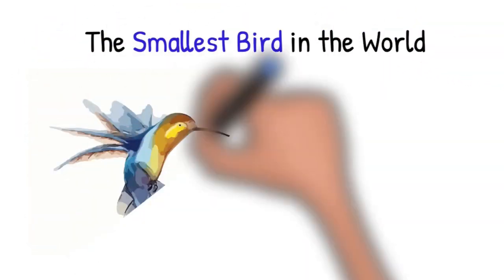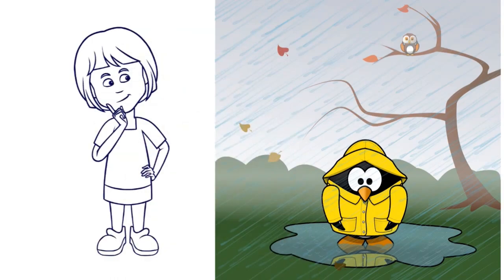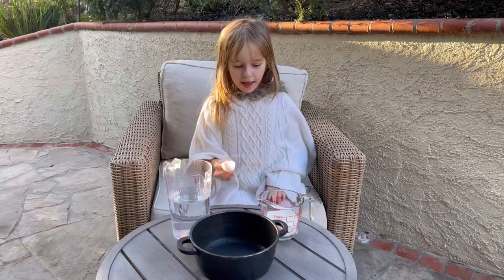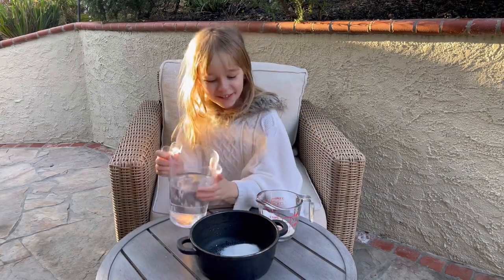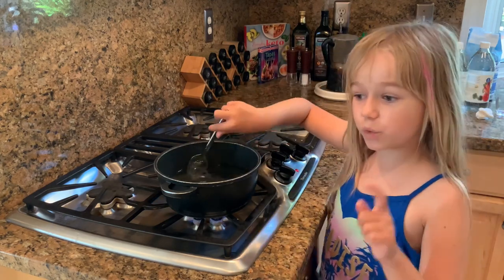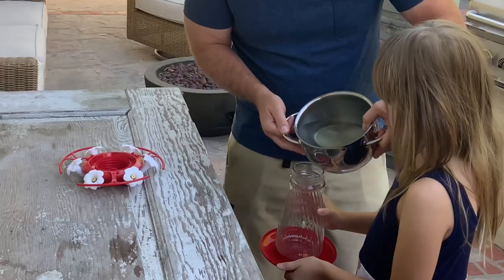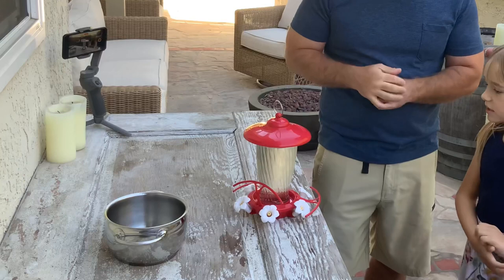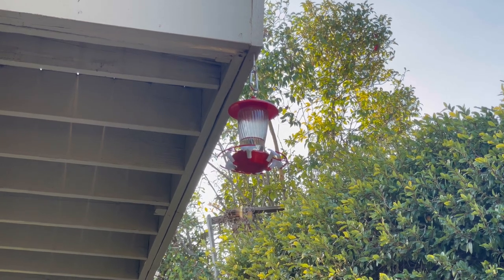Hummingbird Feeder | Homemade Nectar for Hummingbird Feeder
In this video we will tell you about hummingbirds. Hummingbirds are the smallest birds on the Planet!
Hummingbird eat nectar and you can make a nectar for hummingbird feeder at home.

A simple recipe of a nectar for a hummingbird feeder:
- 1 cup of sugar
- 4 cups of water

You can easily make this nectar for a hummingbird feeder by yourself at home with kids.

Some hummingbirds prefer red and orange flowers but do not add a red dye in your your hummingbird nectar, just choose a red colored hummingbird feeder instead.

Our hummingbirds love this nectar for hummingbird feeder.

If you want to know how to make a nectar for a hummingbird feeder and other interesting facts and STEM activities, watch more videos on my YouTube channel Science with Alex.

It’s easy to repeat and you can do it yourself.

I have many DIY projects, magic tricks, STEAM and STEM projects, STEAM ideas, 5 minute craft ideas, chemistry experiments for elementary school and pre-school kids.

Interesting ideas for homeschooling and Montessori activities at home.

Do you have any fun STEAM ideas? Let me know! I love STEAM projects. Science is fun!